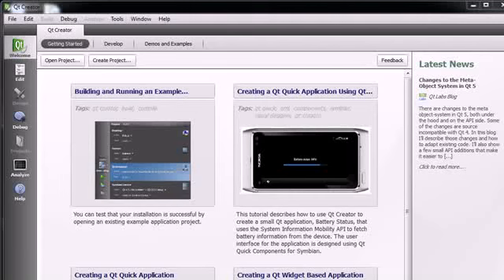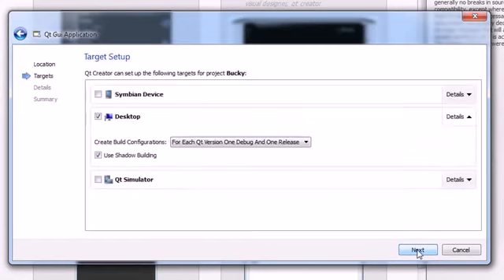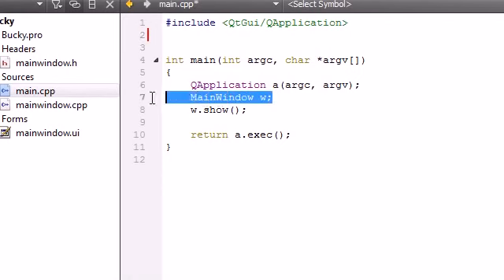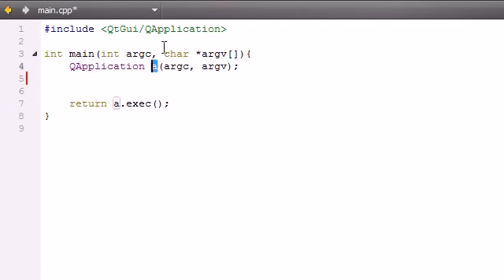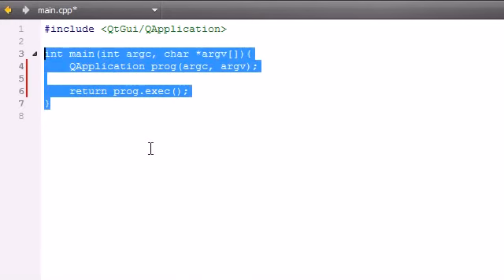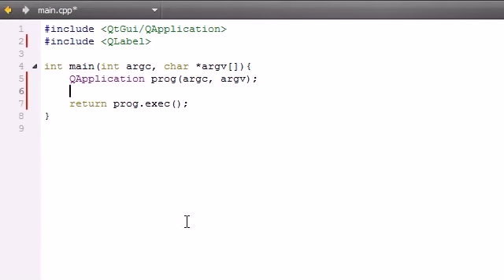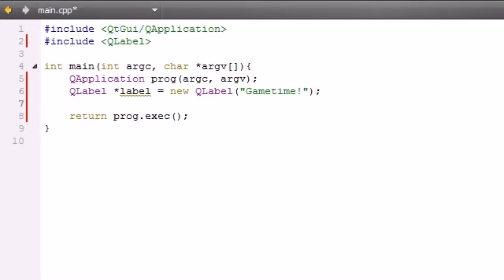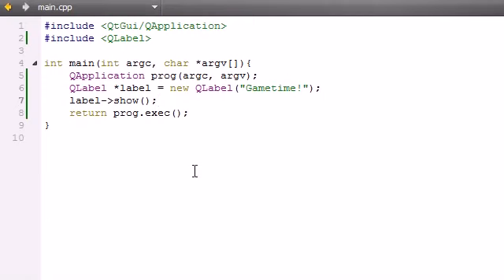C++ GUI with Qt Tutorial 4 - Understanding a Basic Qt Application